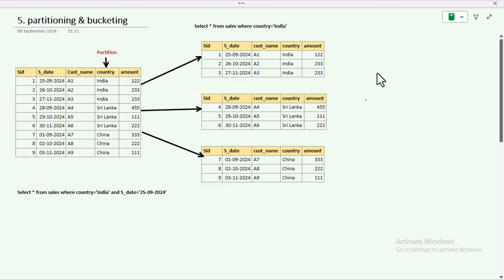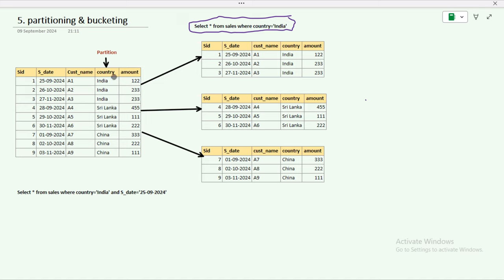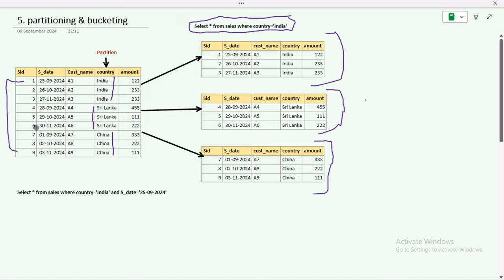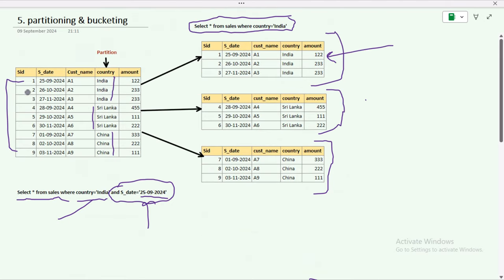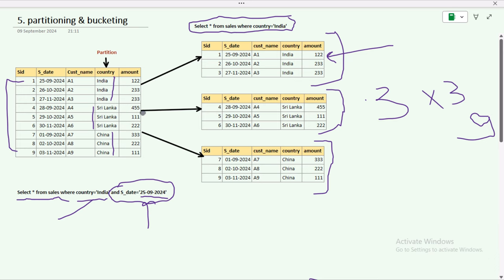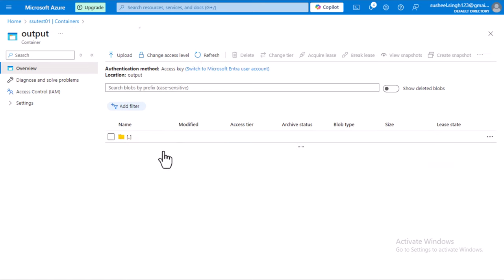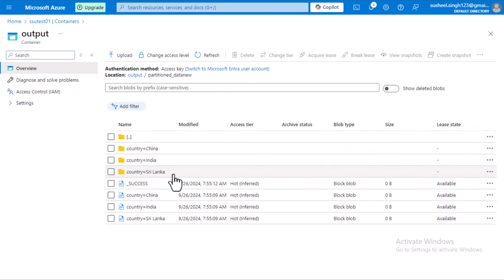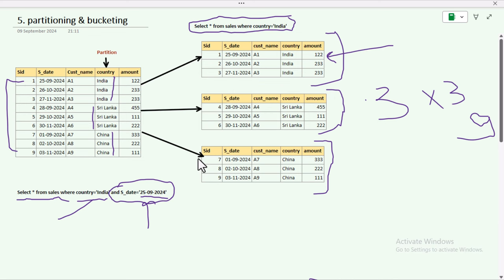5. pyspark performance tuning | partitioning and bucketing in pyspark | partitioning vs bucketing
spark query plan real time explanation
partitioning in pyspark
bucketing in pyspark
partitioning vs bucketing in pyspark

PySpark performance optimization techniques
Understanding and analyzing Spark query plans
Best practices for tuning Spark jobs
Key PySpark interview questions and detailed answers
If you’re looking to enhance your PySpark skills, ace your next interview, or simply want to understand Spark’s inner workings, this video is for you!